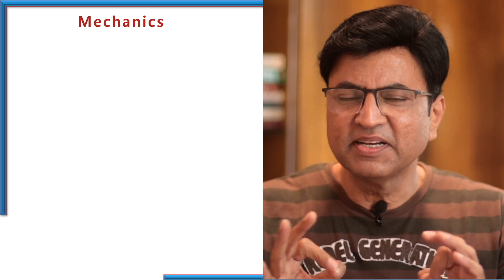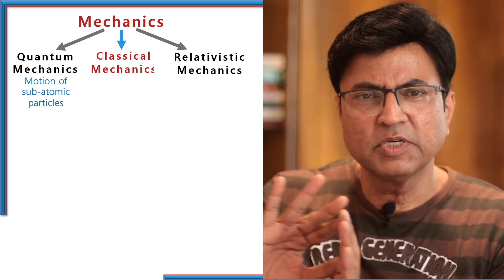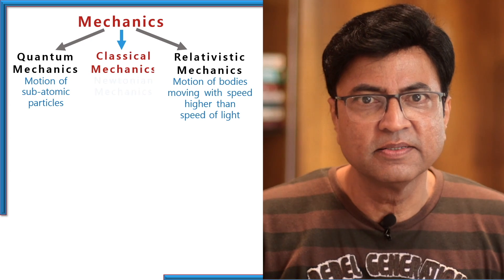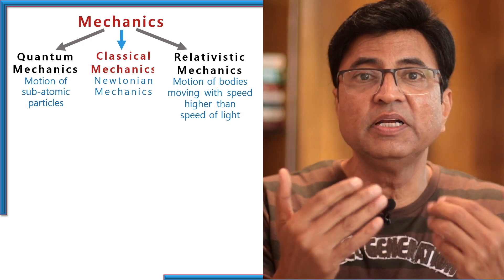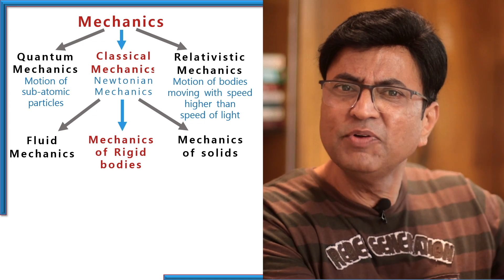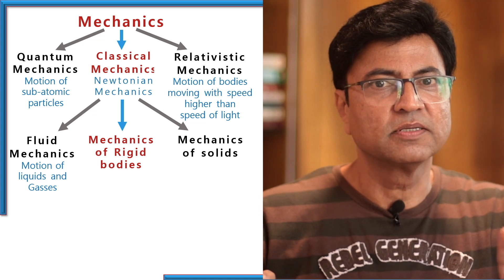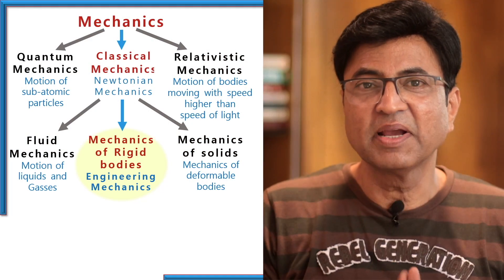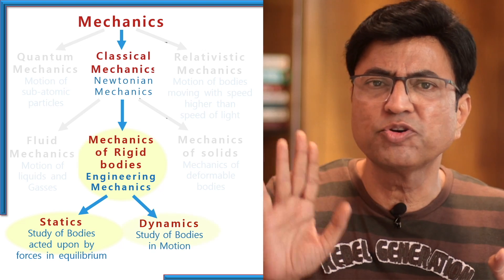You must know it before you study Engineering Mechanics/Applied Mechanics.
The video is made for first-year engineering students. Mechanics is a widespread field. Engineering mechanics is just a branch of Mechanics. It is a short video explaining what Engineering Mechanics students should know.

00:00 Introduction
00:53 Classical Mechanics/Newtonian Mechanics
01:46 Mechanics of solids vs. Mechanics of rigid bodies
02:35 External and Internal effect of forces on bodies
04:43 Engineering Mechanics
04:57 Statics and Dynamics
05:20 Self Introduction

Bade sir (Rajendra Bade) has more than 35 years of experience teaching Engineering Drawing, Engineering Mechanics, Strength of Materials, Theory of Machines, and Machine Design. He is well-known and popular amongst Mumbai University students for his excellent teaching skills. He was associated with Vidyavardhini’s College of Engineering and Technology, Vasai, and Thakur College of Engineering and Technology, Mumbai, as a Lecture in the Mechanical Engineering Department. He has books on Engineering Mechanics, Engineering Graphics, and Strength of Materials, both published by Nirali Prakashan in his credit.